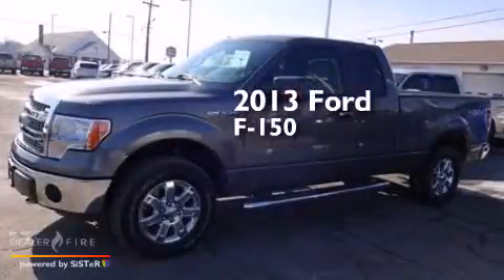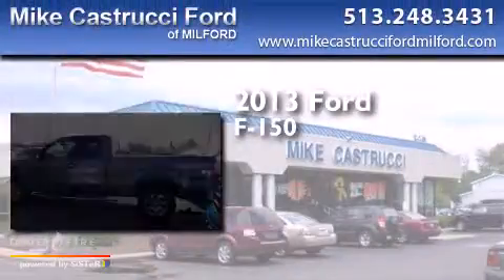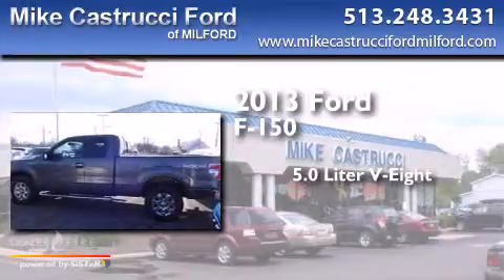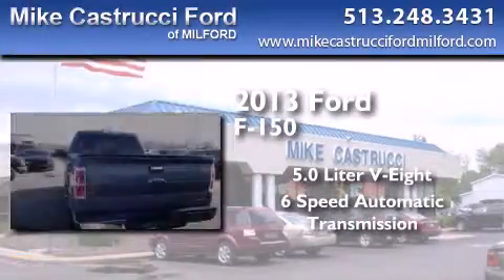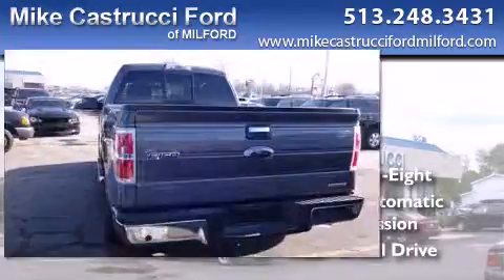Pre-Owned 2013 Ford F-150 Milford OH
We have been honored to serve the Milford OH area , we promise that your experience at our dealership will exceed your expectations ! Year : 2013 Make : Ford Model : F-150 Engine : 8 cyl., 5.0, sequential-port f.i. Trans . : automatic Exterior : grey Miles : 40,694 Interior : steel gray Mike Castrucci Ford Milford 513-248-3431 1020 State Route 28 Milford , OH 45150